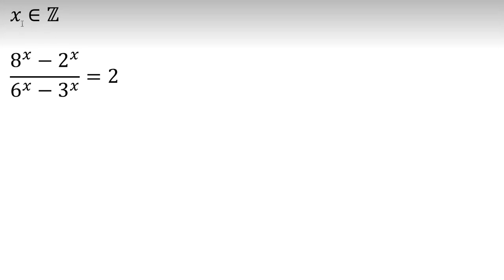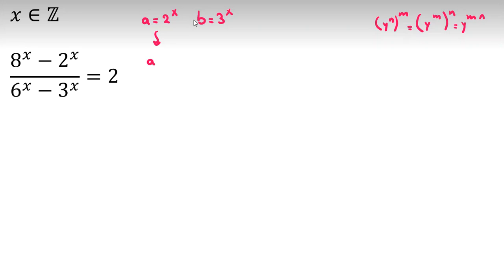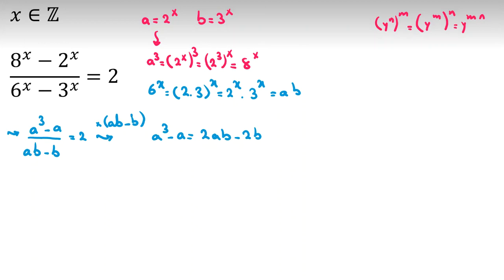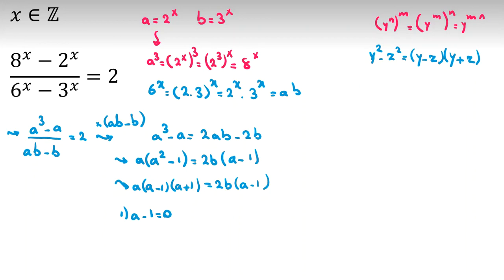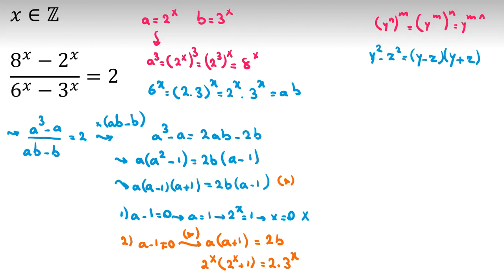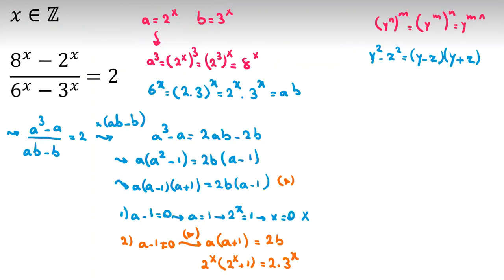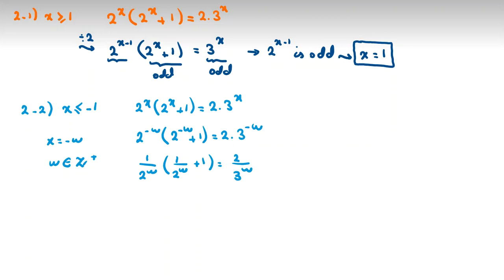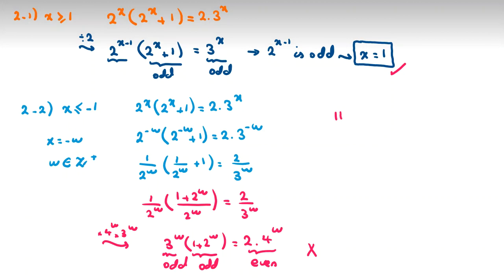Bulgarian Mathematica Olympiad | Mathematics | Maths | Algebra | Solutions Preparation 2022